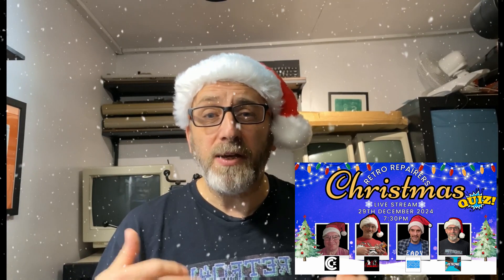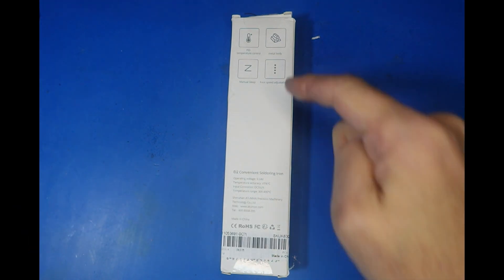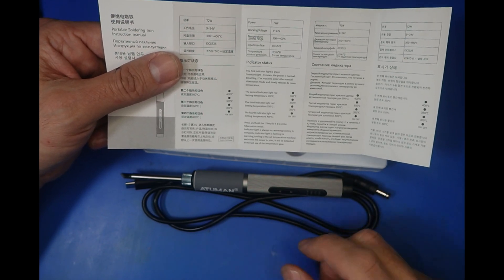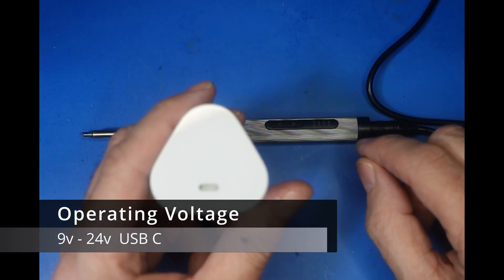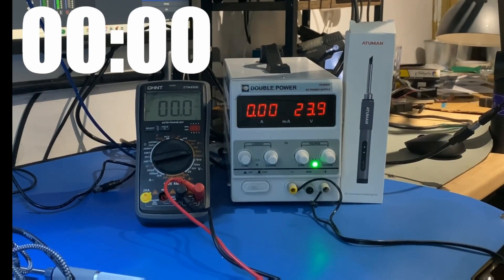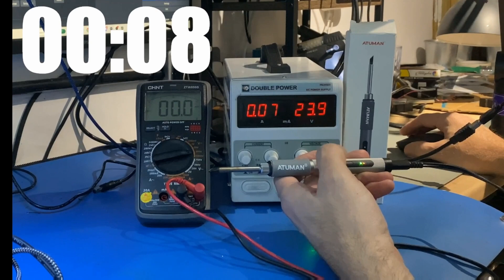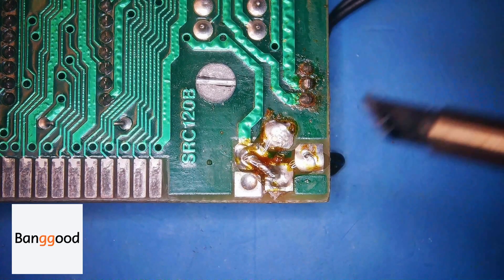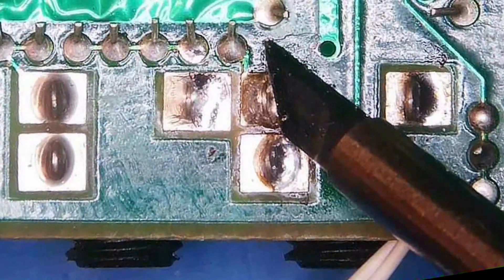Crazy Affordable Soldering Iron for Under £20! Atuman E12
Looking for a portable soldering iron that won't break the bank? In this video, I review the Atuman E12 soldering iron sent to me by Banggood. With a price tag of just $18.99, this compact tool promises quick heat-up times, USB-C compatibility, and precision for small repairs. But is it worth it?

I test it on a variety of tasks, share my thoughts on its pros and cons, and let you know if it’s a good fit for beginners, repair enthusiasts, or on-the-go tinkerers like me. Plus, I talk about how it’s perfect for use at the repair café where I volunteer!

Don’t forget to join our Retro4U live stream on December 29th, featuring a retro-themed quiz with Captai Commodore 8-BitRetroRefix, Josibretrobits, and some amazing game key prizes to be won!

Link to banggood end of year sale

@Alices Retro Wonderland